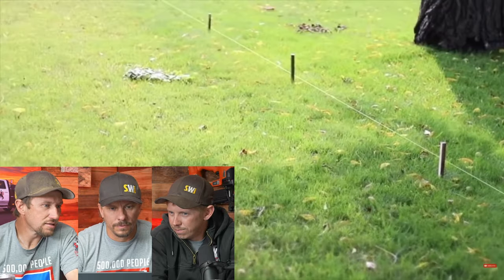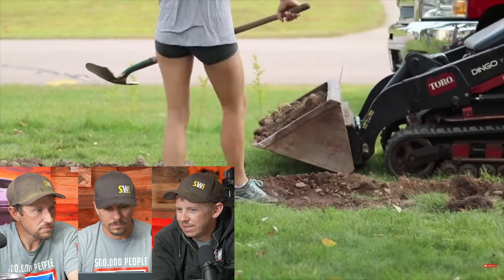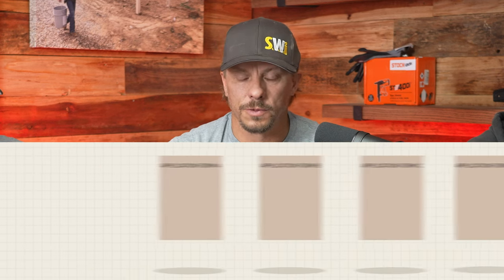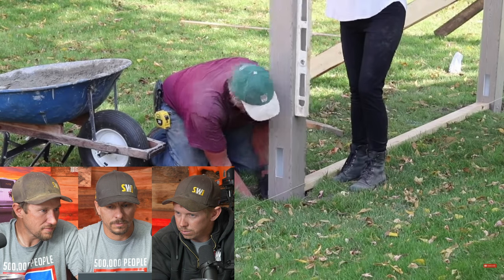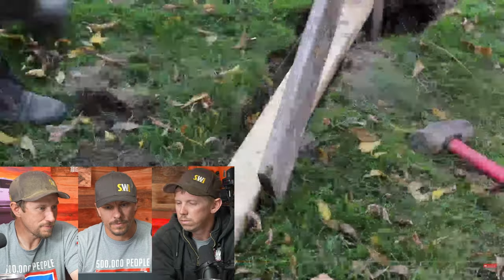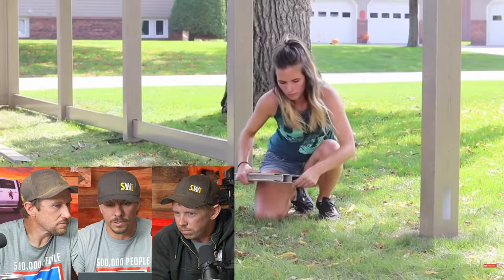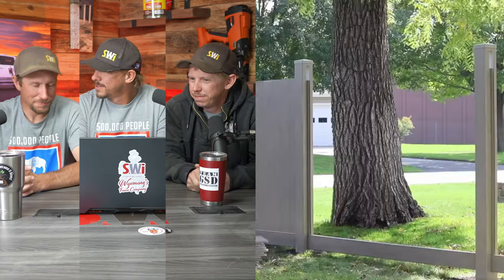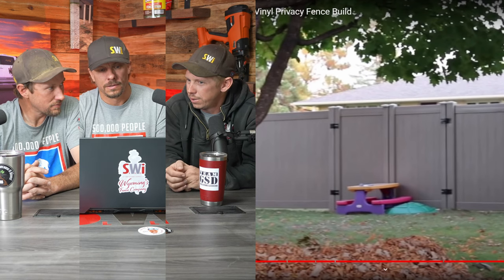How This Mom DIY'd a Perfect Fence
This DIY vinyl fence build from Melissa over at Welcome To The Woods (@WelcometotheWoodsBlog)  is all over YouTube. Today we sit down and find out--is this build the real deal?